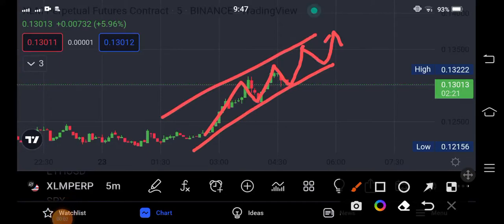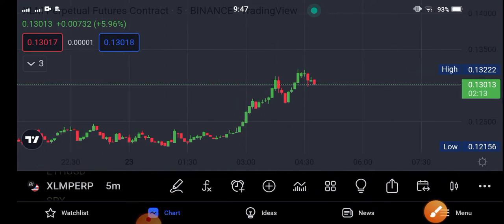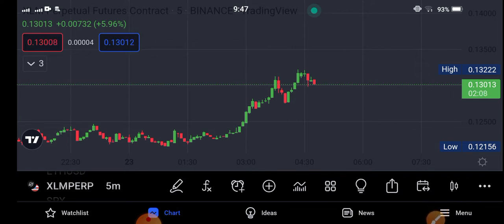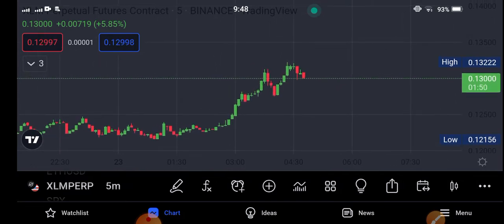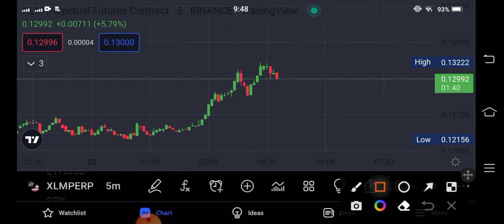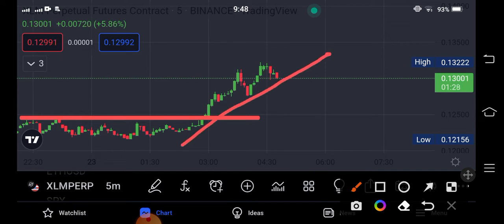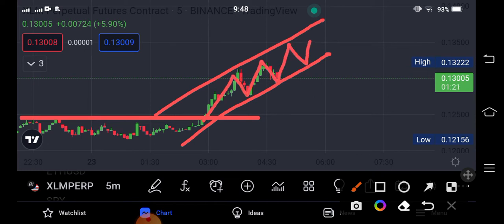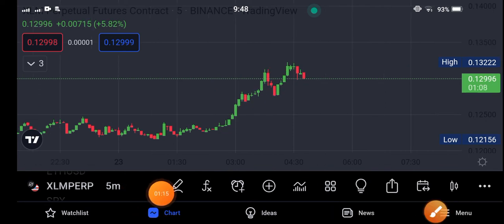XLM Big Profit! Stellar XLM Price Prediction! Xlm News Today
Queries Solved:
1.  today target
2.  price today
3.  price prediction
4.  token today target